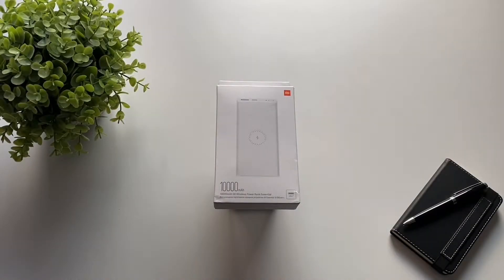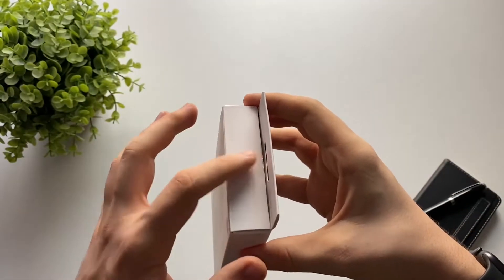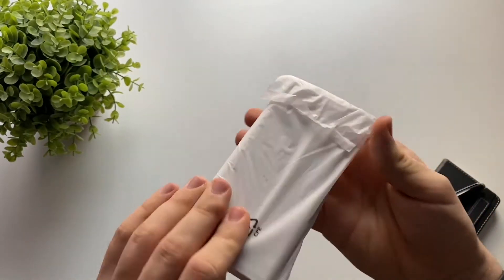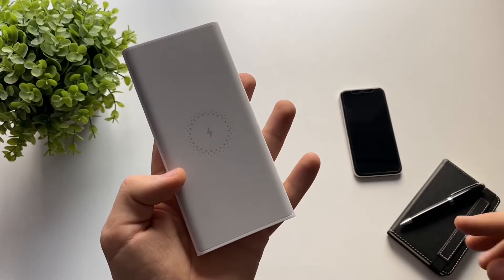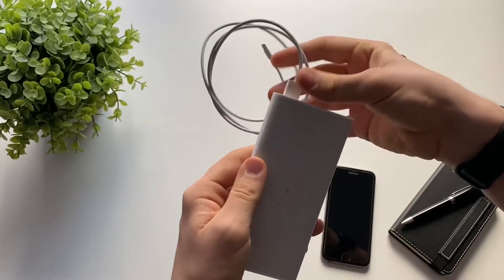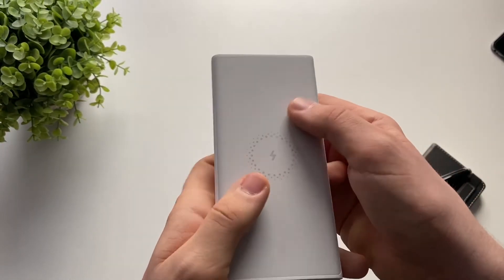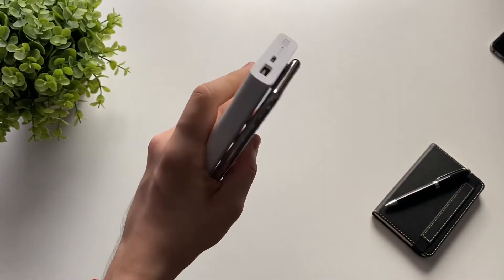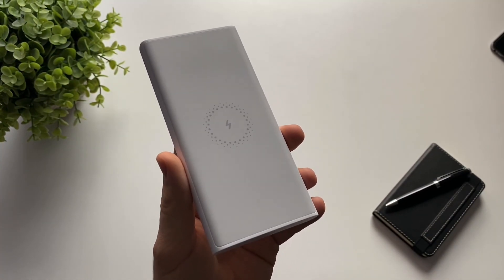Xiaomi Mi Wireless Power Bank 10000 mAh | UNBOXING & REVIEW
Today I am going to show you the Xiaomi Mi Wireless Power Bank! In this video I am going to do a quick unboxing and review, plus I am going to show you how this 10000 mAh Power Bank works wirelessly and how you can charge 2 devices at one time (3:37). In my opinion this is one of the best Power Banks that you can buy for around 25$, because you get fast charge (15w) and fast wireless charge (10w) in a great looking package.